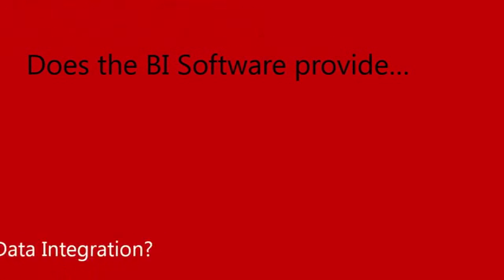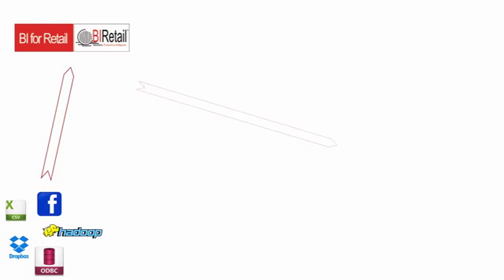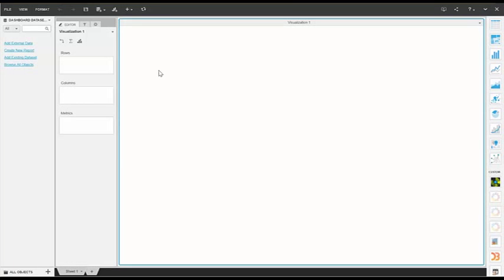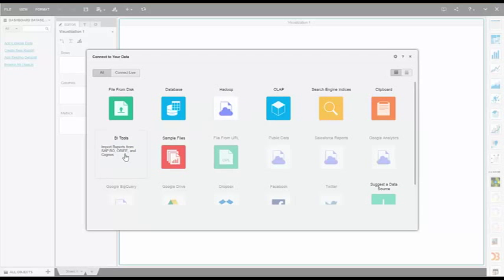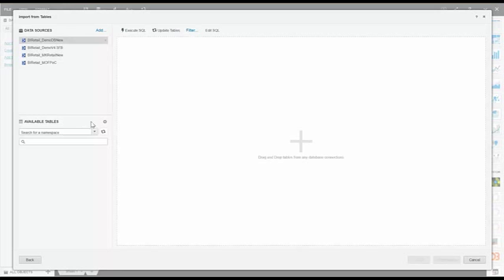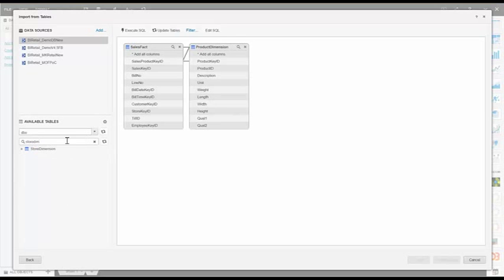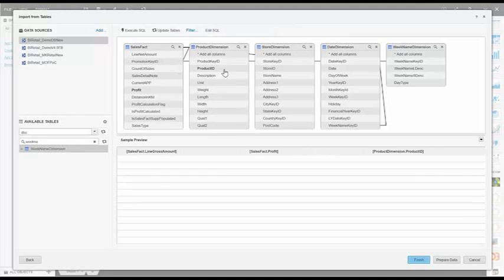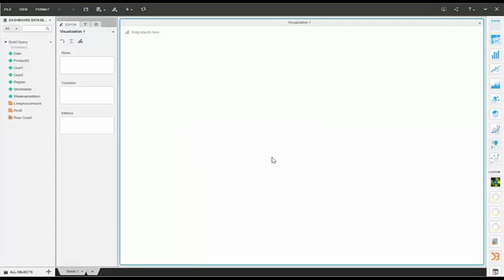Data Mapping Video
Data Integration is a breeze with BIRetail, be it any conceivable Data Source. As easy to set it up as 1-2-3